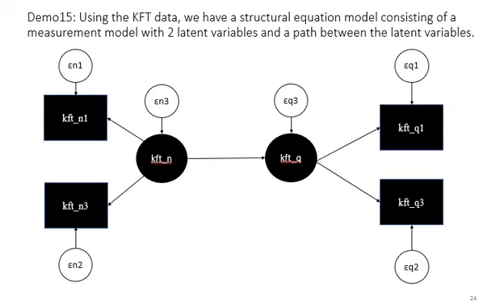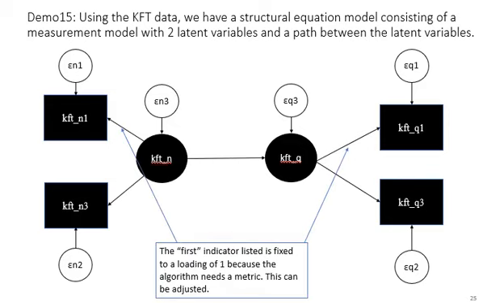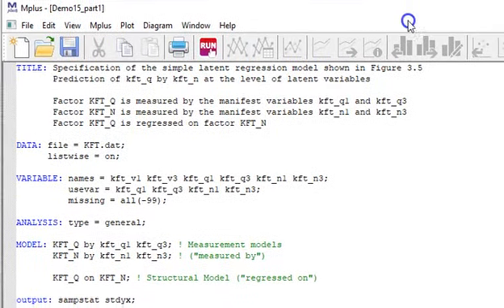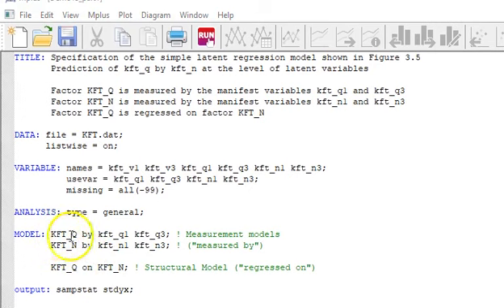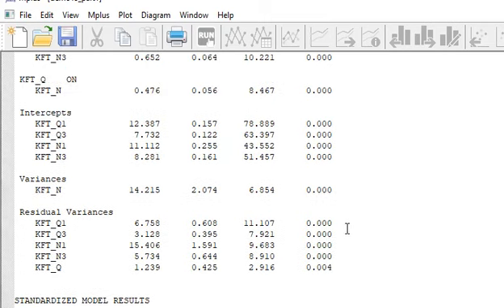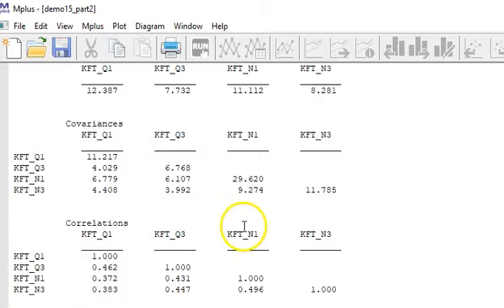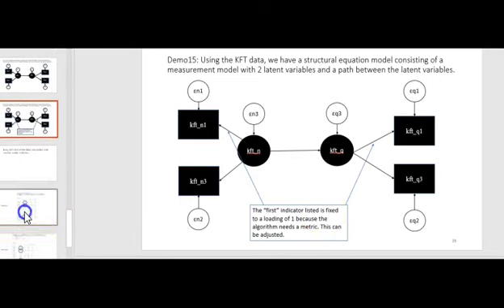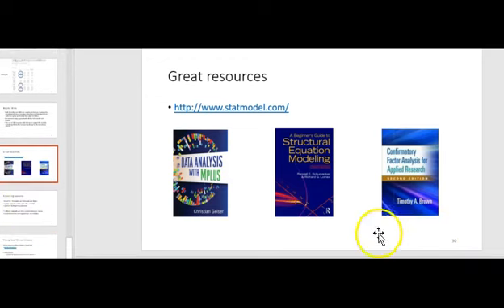Mplus Workshop #4 Demo # 15 - An example of structural equation modeling.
This video provides an example of SEM with measurement and structural components including a demonstration of parameterization of marker variables.